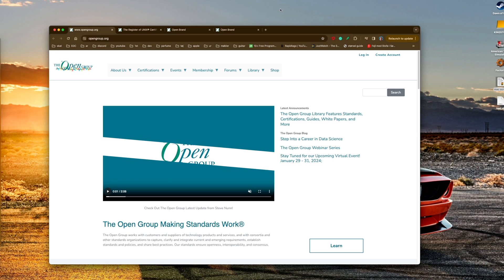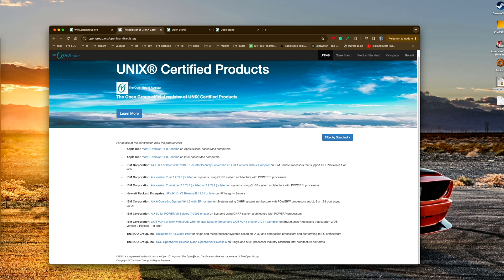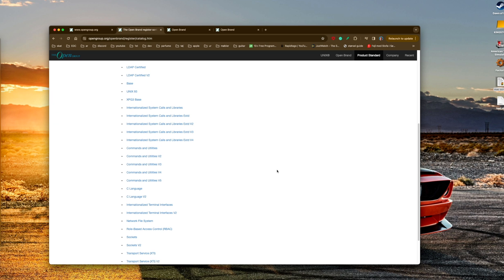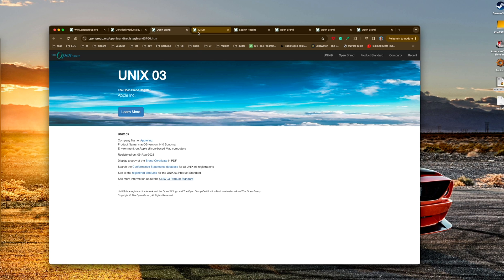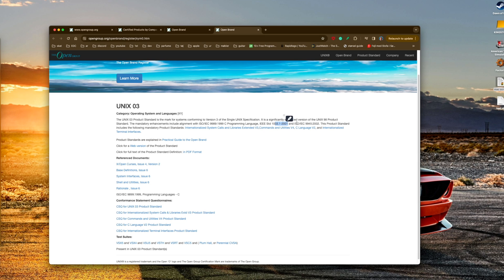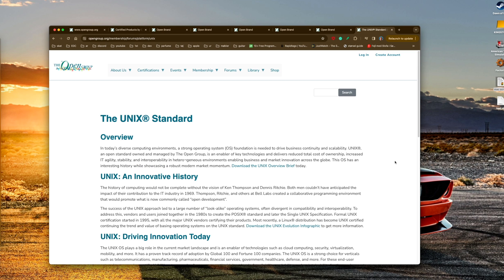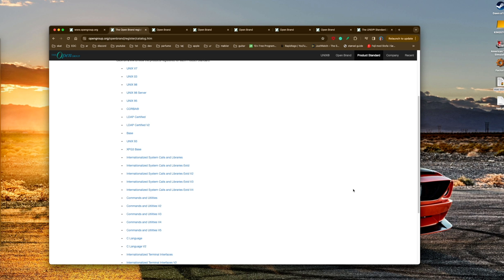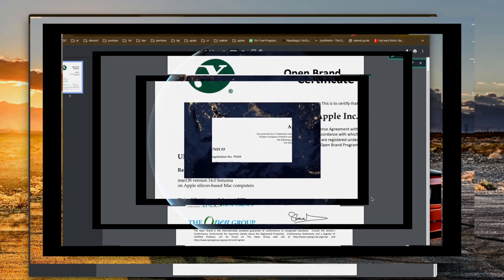is macOS UNIX?